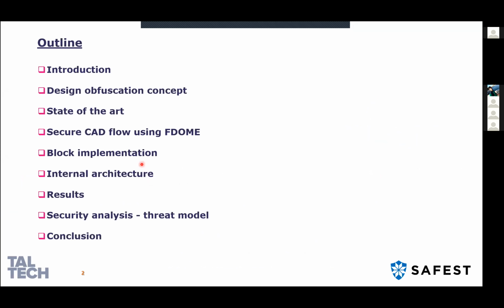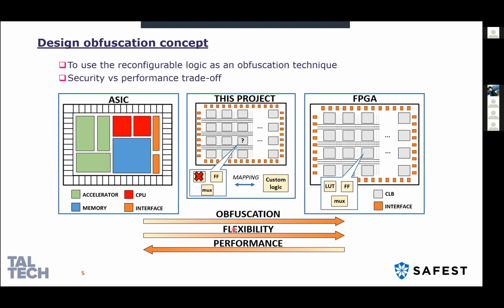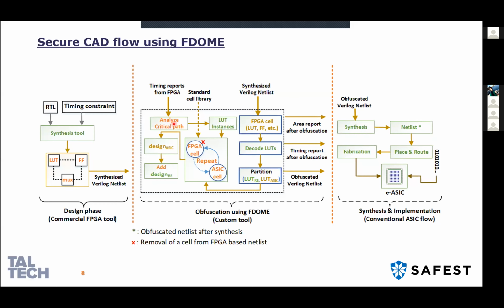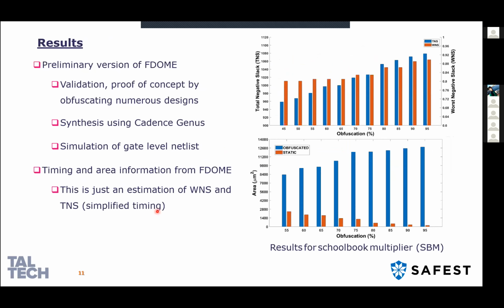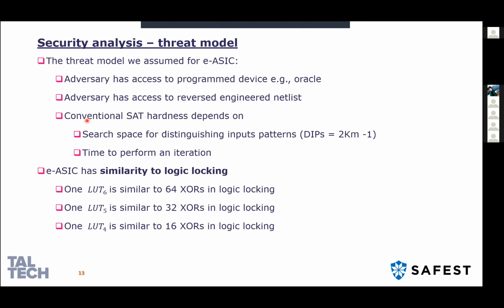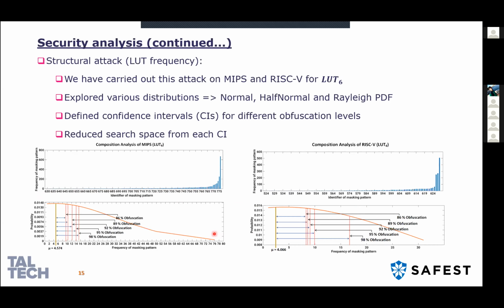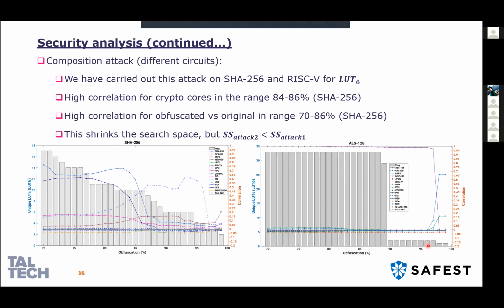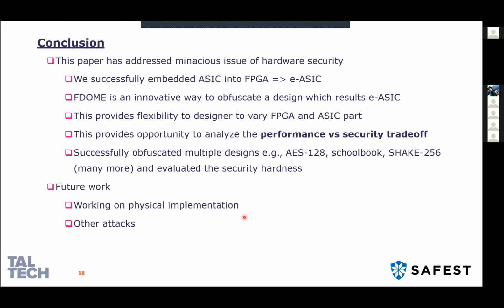Design Obfuscation with Reconfigurable Logic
Design Obfuscation with Reconfigurable Logic presented by Zain Ul Abideen, TalTech